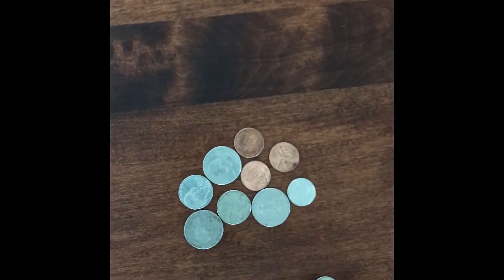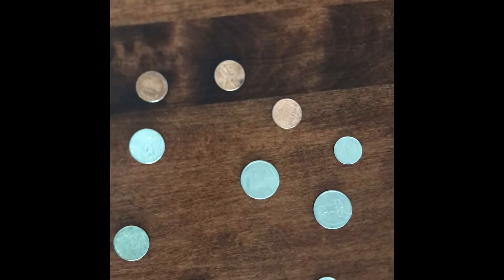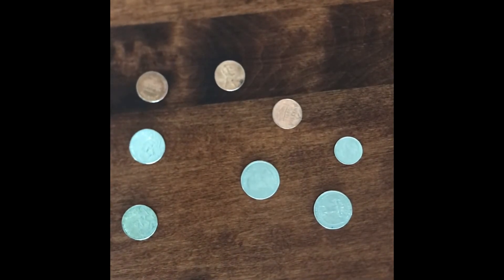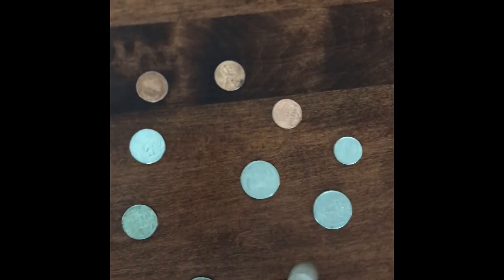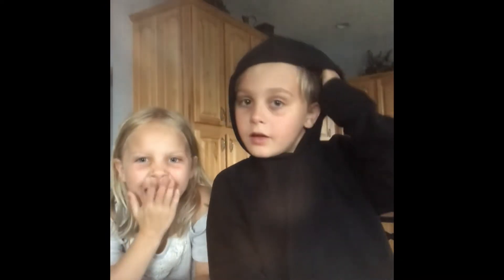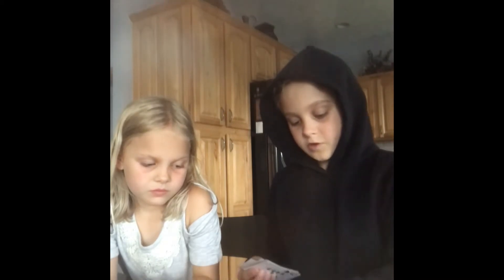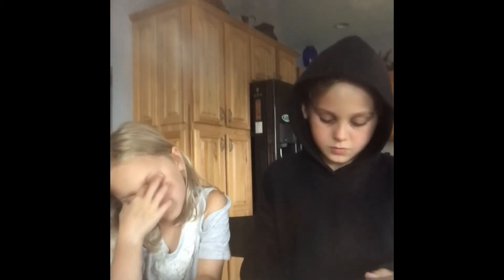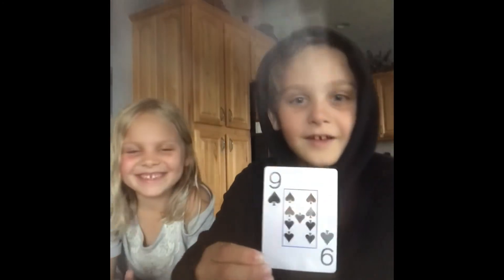2 Cool And Easy Magic Tricks That You Can Do At Home! | Tutorial